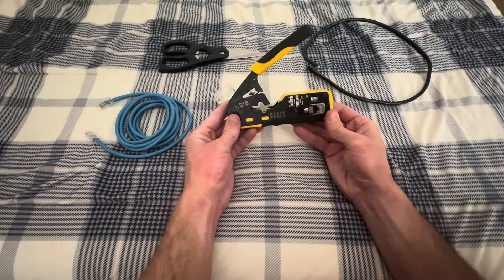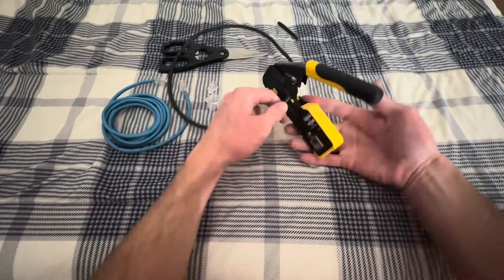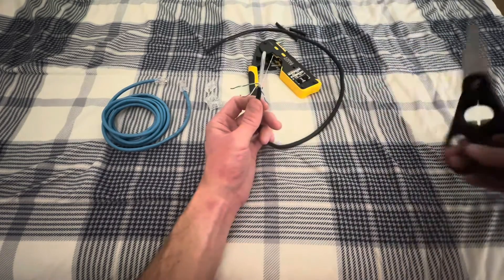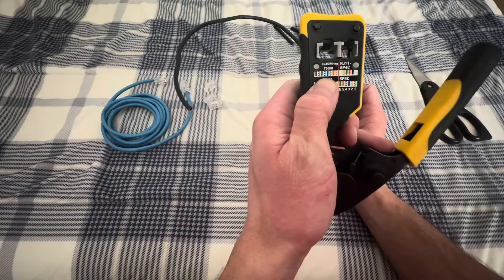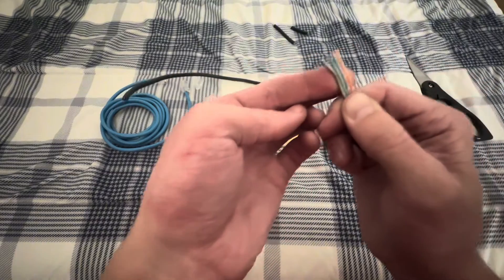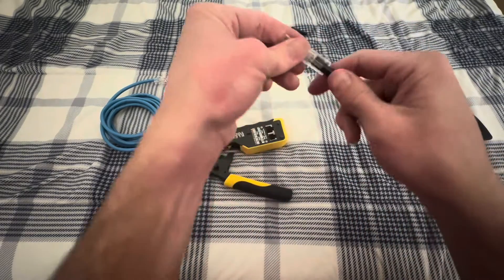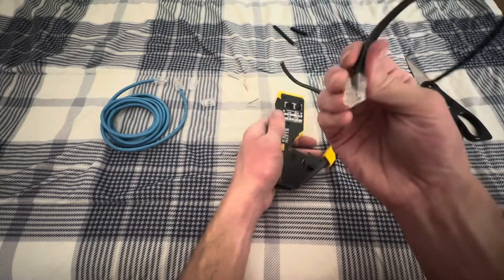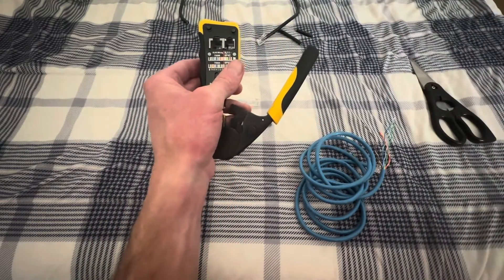How to terminate cat 5e and cat 6 cable using Klein multi tool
Short walk through on how to use the Klein crimper, stripper, and cutter. I prefer the Amazon cable as it’s easier to work with and cheaper.

1000 ft pull box
Klein tool